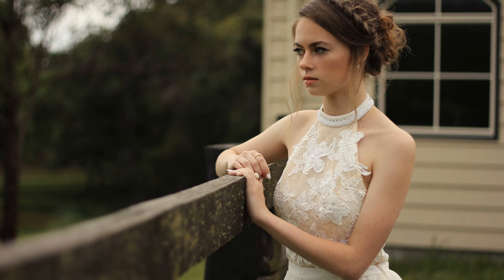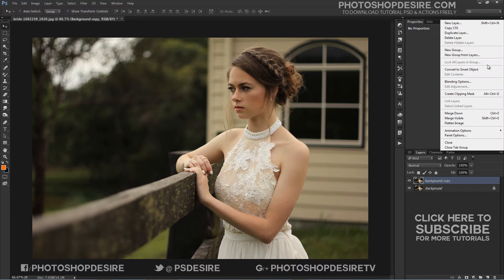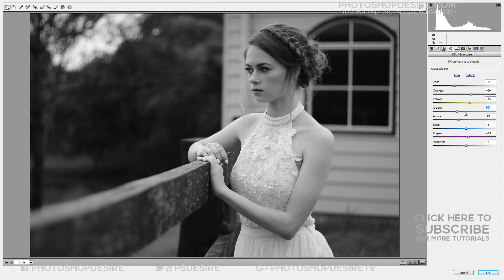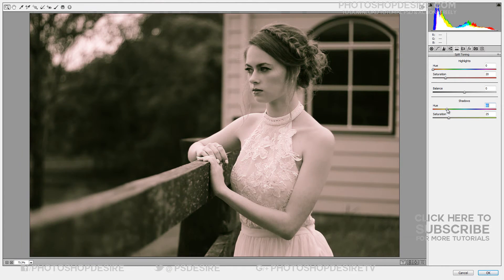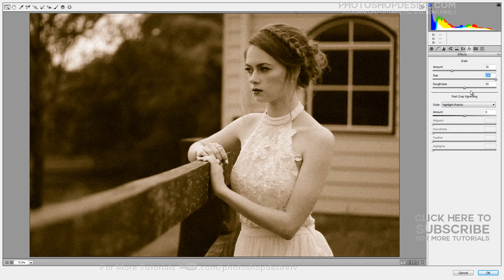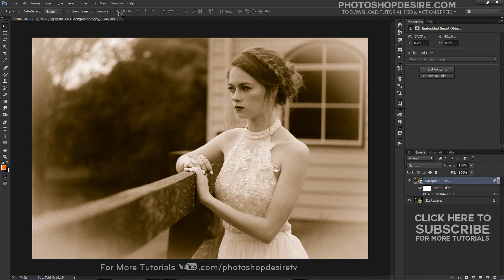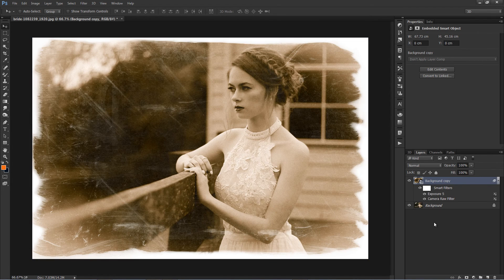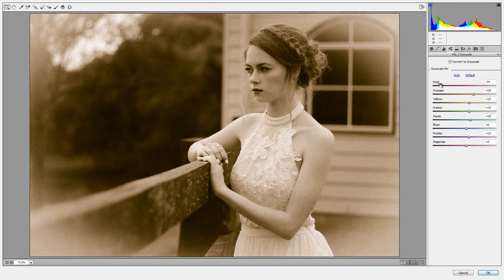Photoshop Tutorial : Create Old Antique or Vintage Effect with Camera Raw [Photoshopdesire.com]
ACR Photoshop Tutorial : In this Photoshop tutorial, we'll learn how to add an old, antique or vintage photo effect to an image using the Camera Raw Filter in Photoshop CC.

Softwares Used:
Camtasia Studio

This video tutorial is also related to Queries Below mentioned:
Photoshop tutorial: Make photos look vintage
Vintage and Aging Photo Effect Tutorial
soft light vintage look in photoshop | photo effects
Photoshop Old Photo Effect for image
How To Make An Old Fashioned Photo Effect
Vintage Photo Effect in Photoshop
Apply a quick vintage look in Photoshop
Turn A New Photo Into An Old Photo With Photoshop
vintage effect photoshop cs6
vintage effect online
how to make a photo look old and scratched
how to make a photo look old and worn
how to make photos look like old film